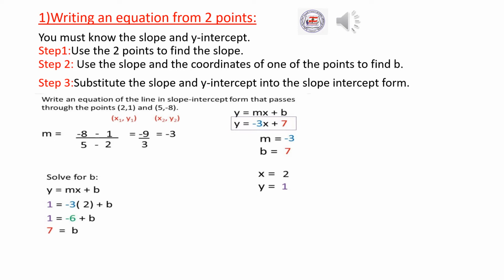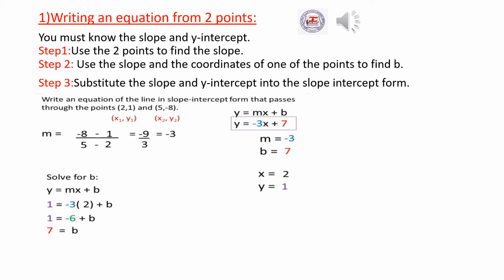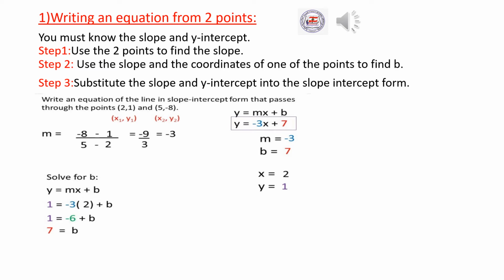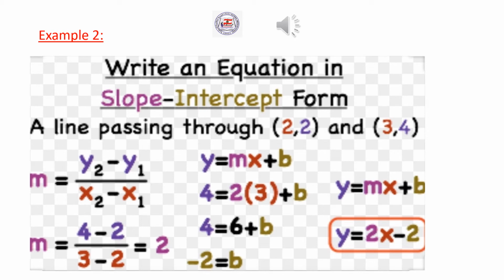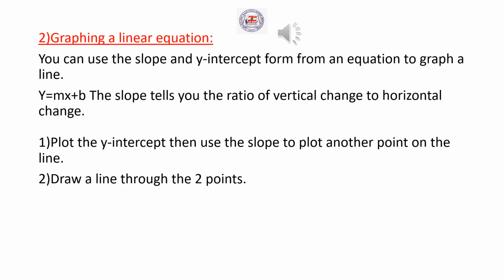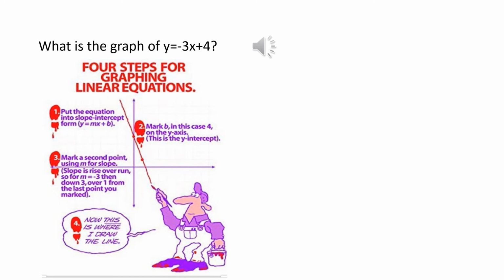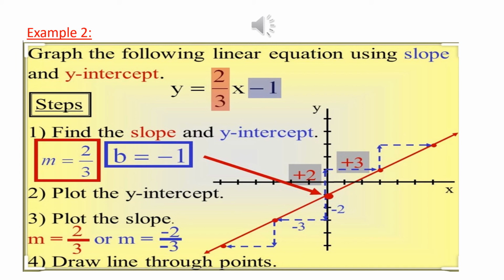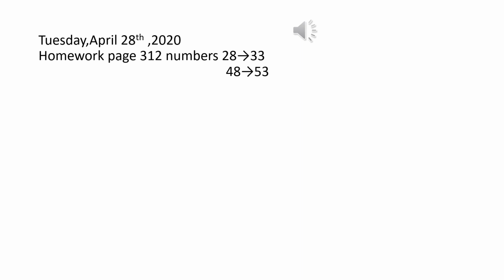Math Slope intercept form Monday,April 27th,2020 Miss Nadine